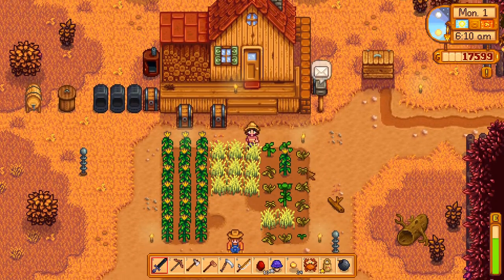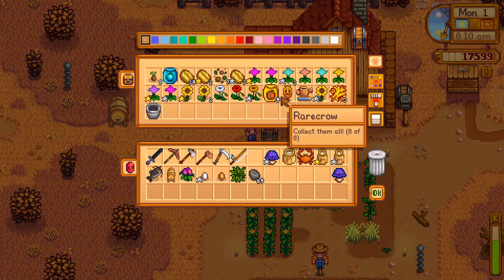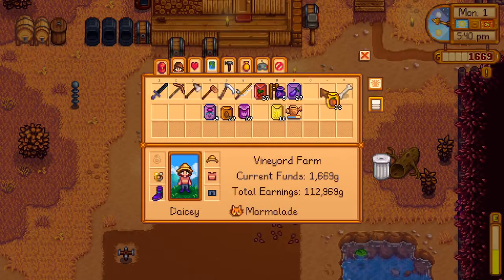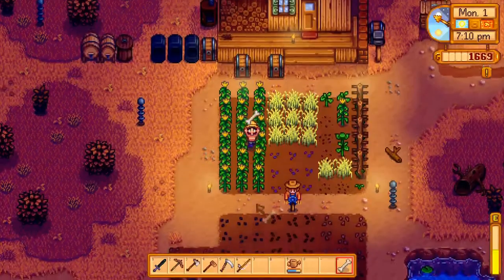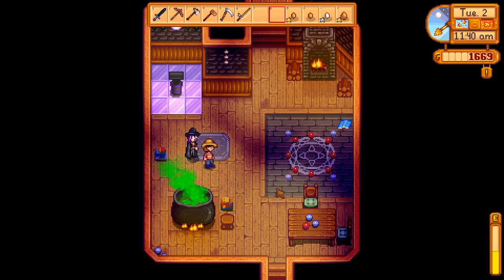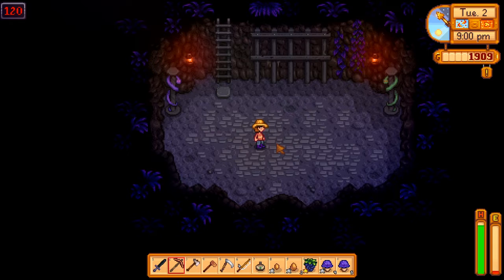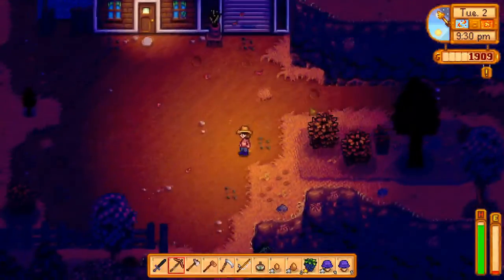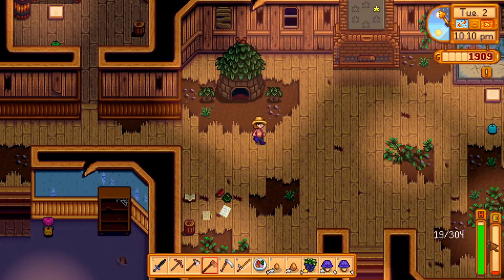On board? :: Ep. 028 Season 3 Stardew Valley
A bit of a slow start for me after the holidays, but I hope everyone is well rested and ready for the year!

We start the autumn/fall off by preparing crops for the season and doing some mining, then we stargaze with Maru and gain access to a new community feature.

Stardew Valley is a simulator game where you have just moved to a farm in the country after growing sick of your cubical corporate life. Will you grow your farm, raise animals, go fishing, go mining, or fall in love? It's up to you...